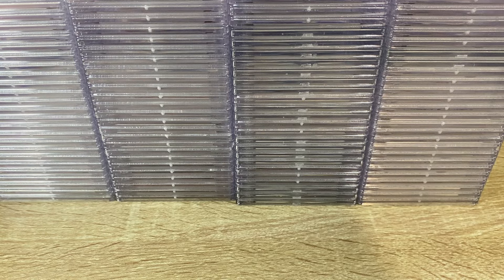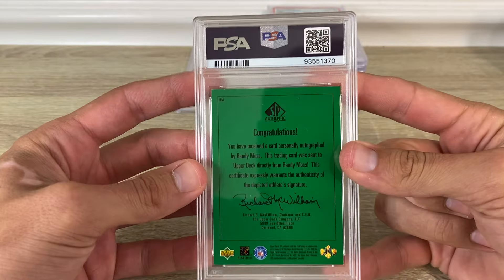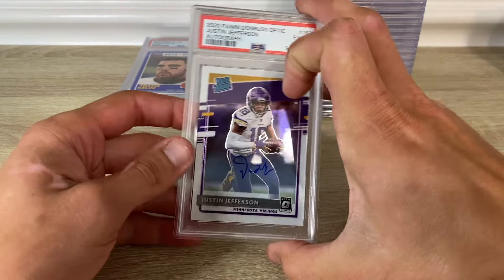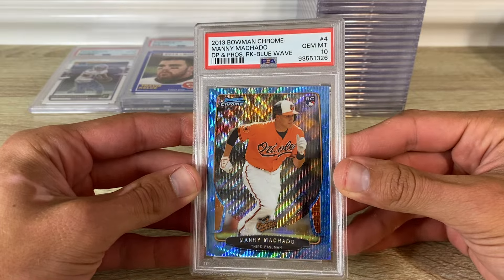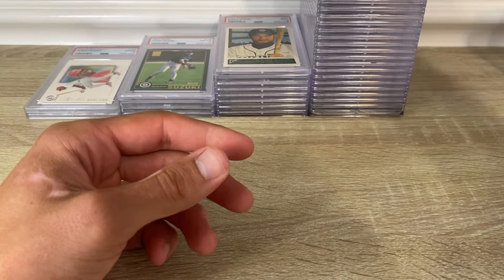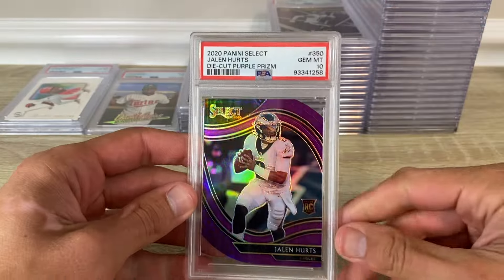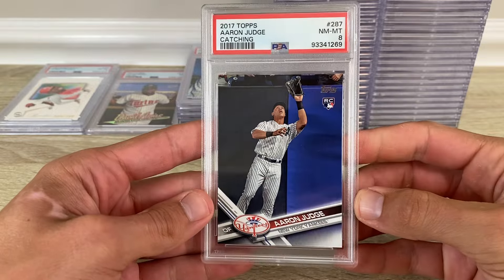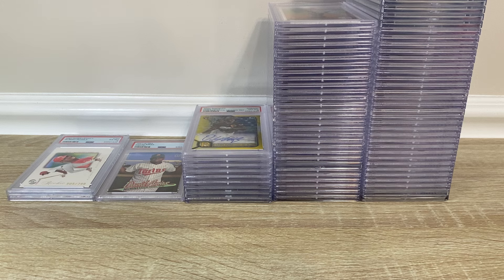110 card PSA reveal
eBay - Mickchar